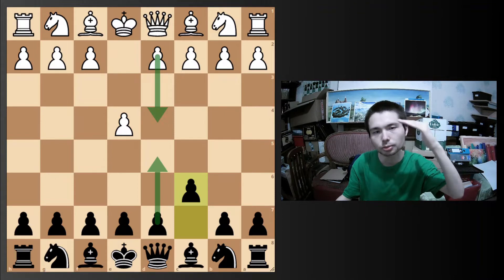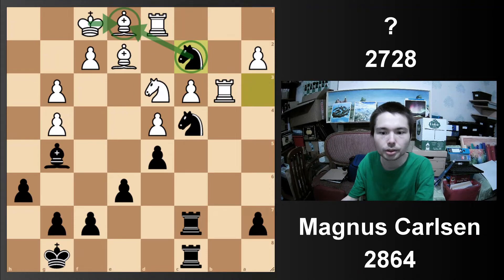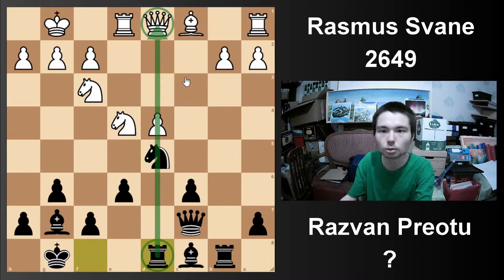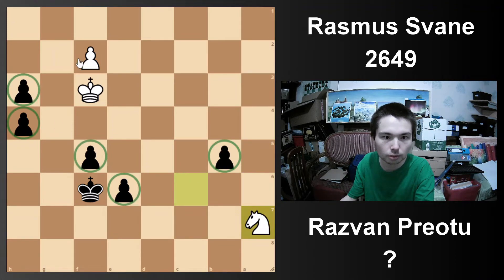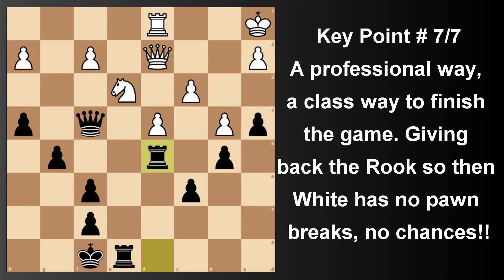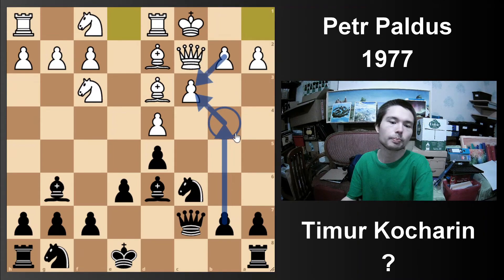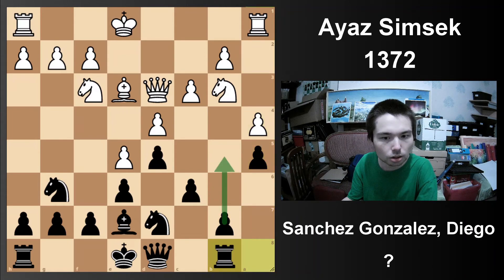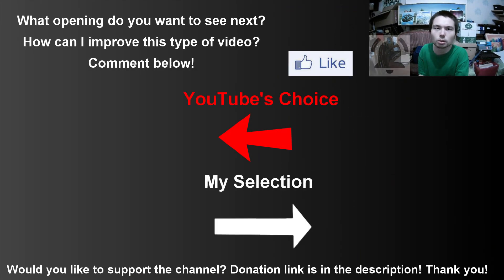Magnus Carlsen: Reverse Chess Ratings! [Caro-Kann]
We can all play like Magnus Carlsen up to a point!
We can all play 1 of the best chess openings at various levels.

Time Stamps
00:00 Game 1 Magnus Carlsen 2864 versus ?
09:54 Game 2 Rasmus Svane 2648 versus ?
17:17 Game 3 White is 2212 Black is ?
24:48 Game 4 White is 1977 Black is ?
31:12 Game 5 White is 1372 Black is ?